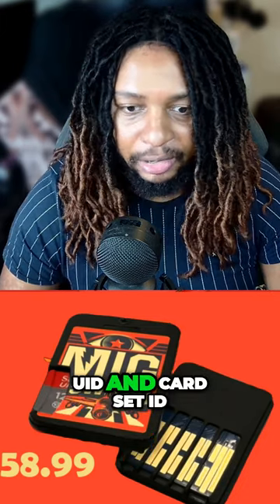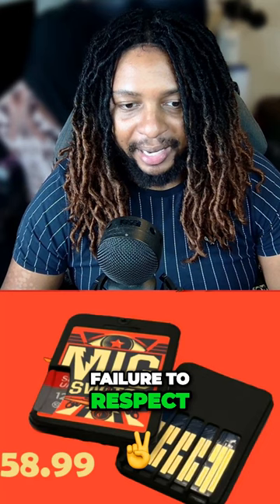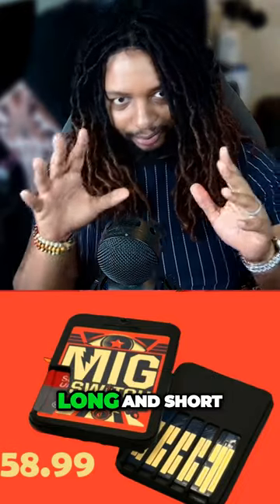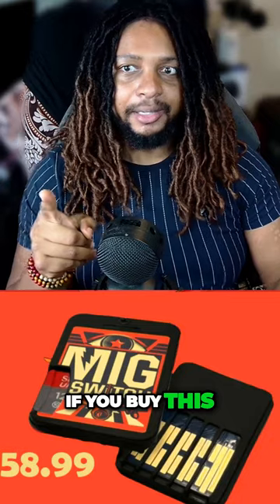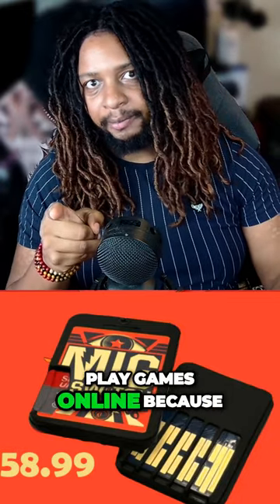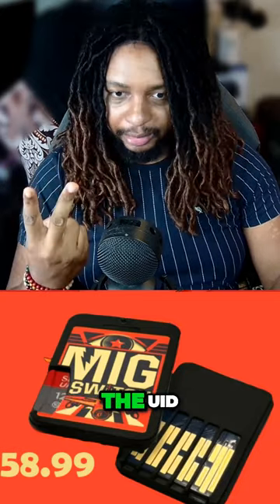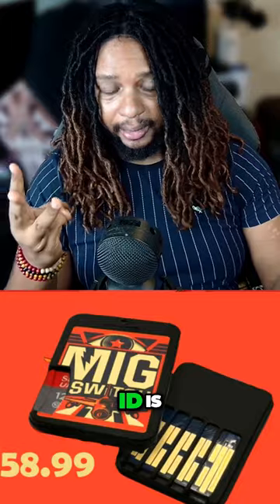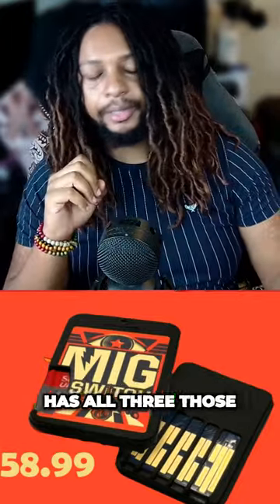Don't Play Nintendo Switch Games Online Without Genuine Backups!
The Mig Switch is here as the worlds first ever Nintendo Switch flash cart and backup system. Problem is that using it will probably get your account banned online depending on how you use it. Let's talk about it!

Save BIG on games for your Steam Deck at the following sites!

Sony A6000
AVerMedia Capture Card
AVerMedia Webcam

AUDIO:
Mic 1 - Neat King Bee II
Mic 2 - Neat Worker Bee II
USB Audio Interface 1
USB Audio Interface 2
Rode Wireless Go

MISC EQUIPMENT:
Stream Deck
Studio Mic Arm
Studio Mic Stand
Rode Headset